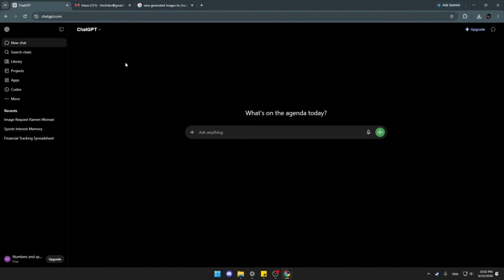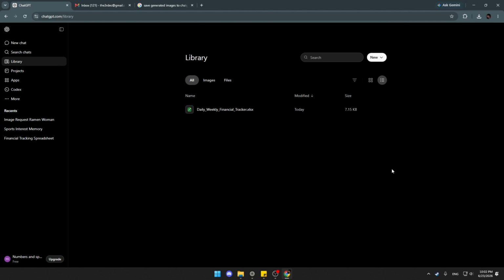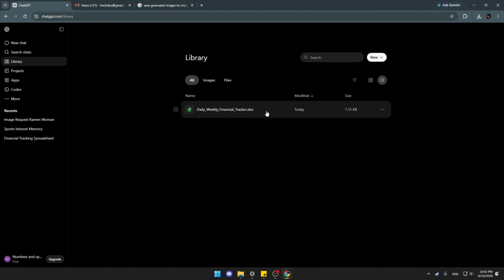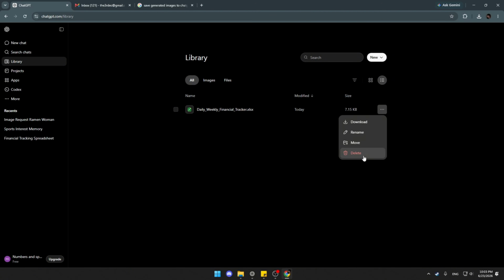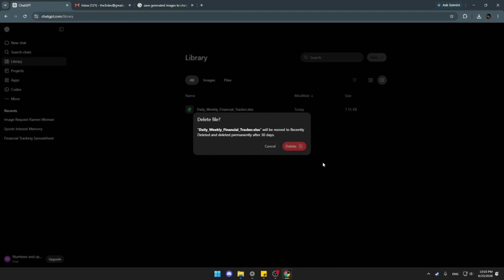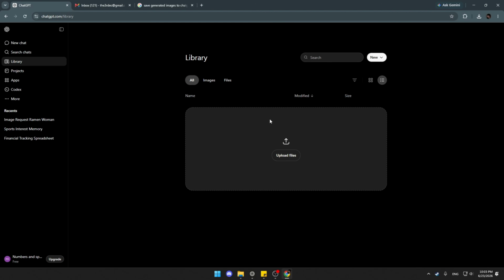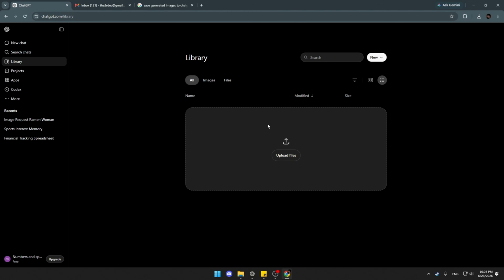How to Remove Uploaded Files from ChatGPT | Delete Files & Manage Uploads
Want to remove uploaded files from ChatGPT? In this Step by Step for Beginners (2026) tutorial, you'll learn exactly how to delete uploaded files, manage file uploads, protect your privacy, and keep your ChatGPT workspace organized.

In this complete Step by Step Tutorial from Learn AI Tools, we'll show you how to find uploaded files in ChatGPT, remove documents, PDFs, spreadsheets, images, and other uploaded files, as well as explain what happens after you delete them.

🎯 In This Step by Step Tutorial, You'll Learn:

✅ How to remove uploaded files from ChatGPT
✅ How to delete files you've uploaded to ChatGPT
✅ How to remove PDFs, Word documents, Excel files, and images
✅ How to manage ChatGPT file uploads
✅ How to organize your ChatGPT workspace
✅ ChatGPT privacy and file management tips
✅ Common issues and troubleshooting solutions
✅ Best practices for managing AI file uploads

Uploading files to ChatGPT is a powerful way to analyze documents, summarize PDFs, answer questions, and work with spreadsheets. However, you may eventually want to remove uploaded files to protect your privacy, free up space, or keep your conversations organized.

Whether you're a student, content creator, entrepreneur, freelancer, marketer, developer, teacher, consultant, researcher, or business professional, this beginner-friendly guide will help you confidently manage your uploaded files in ChatGPT.

By the end of this Step by Step Tutorial, you'll know exactly how to remove uploaded files from ChatGPT and better manage your AI workspace.

Beginner-friendly walkthrough
Easy-to-follow instructions
Improve ChatGPT organization
Better manage your uploaded files